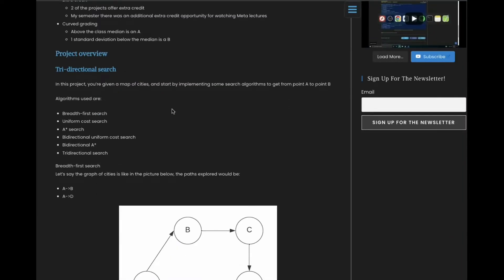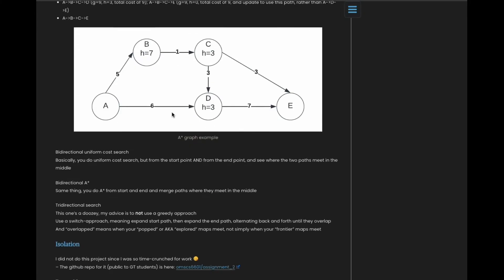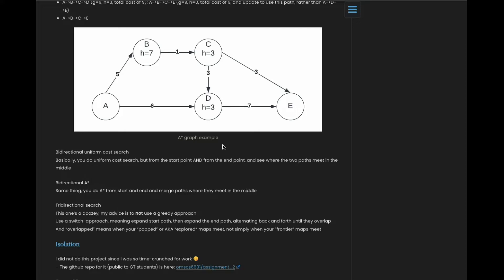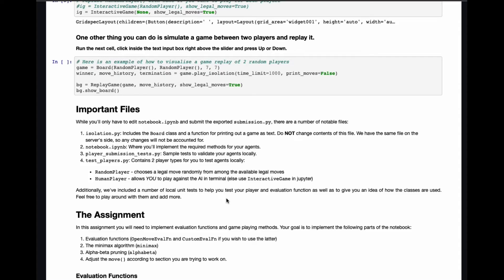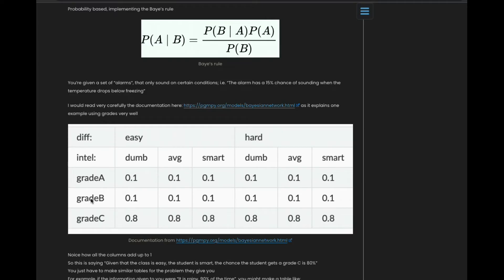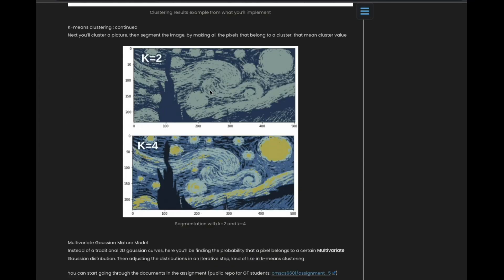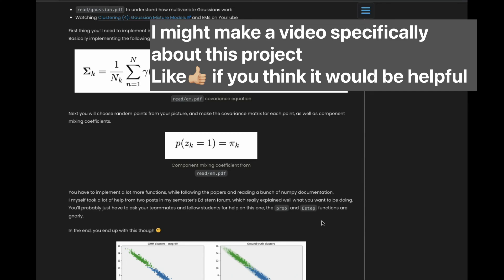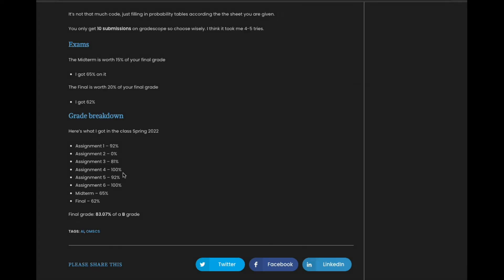Georgia Tech OMSCS Artificial Intelligence Review | CS 6601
A review of Georgia Tech's Artificial Intelligence class as part of the Online Master's program (CS 6601)